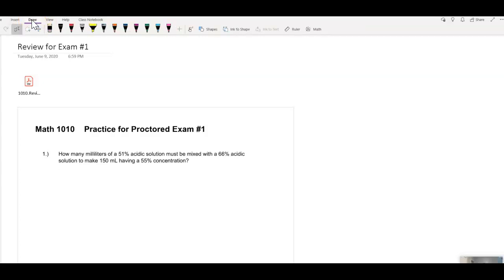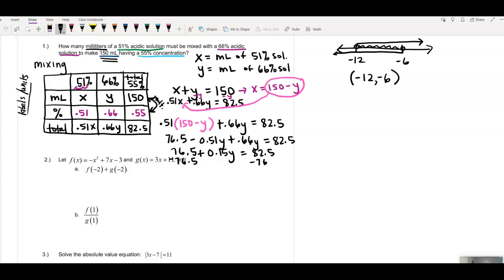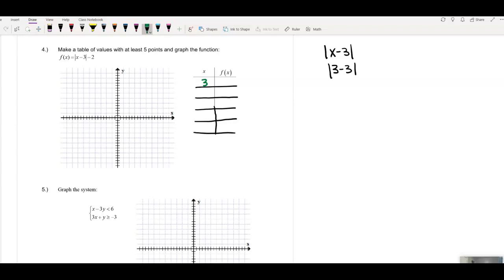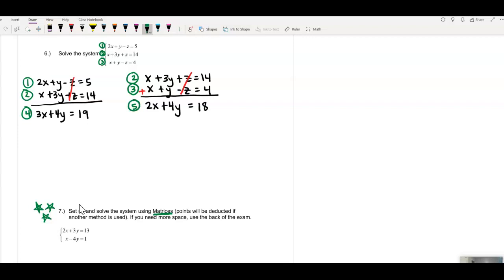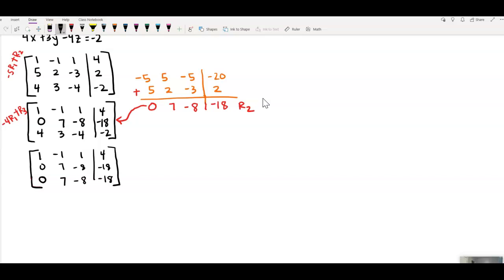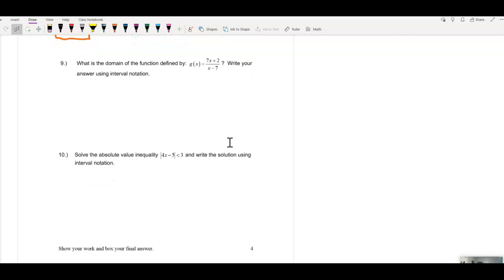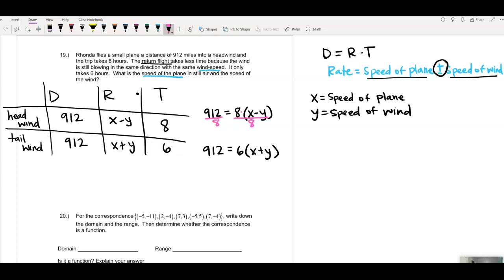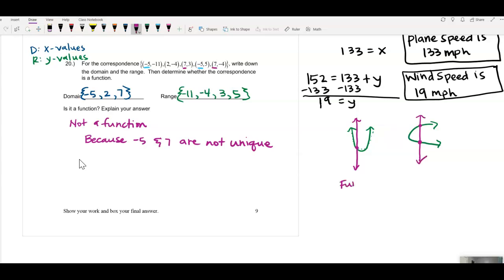Math 1010 Review for Exam #1